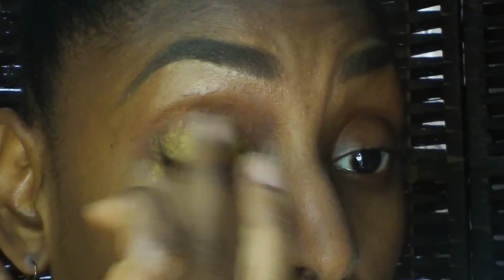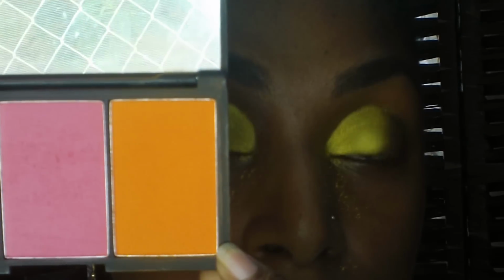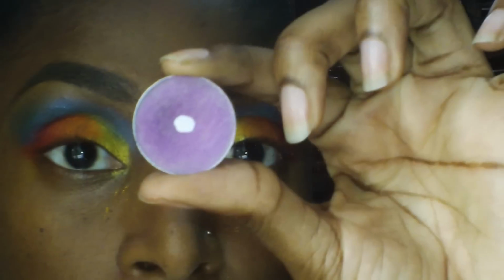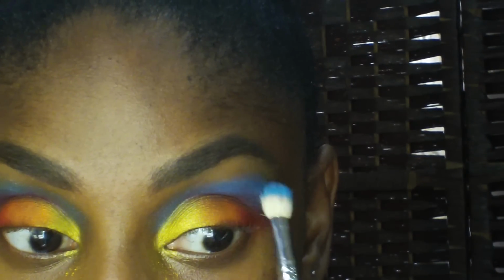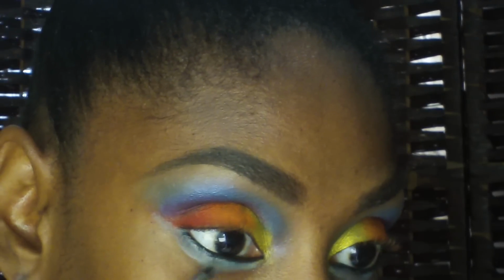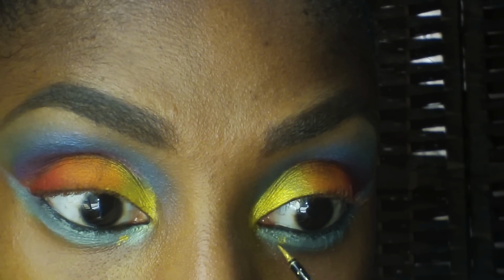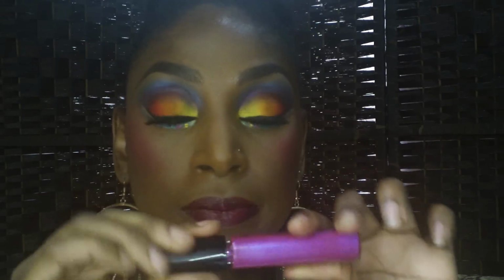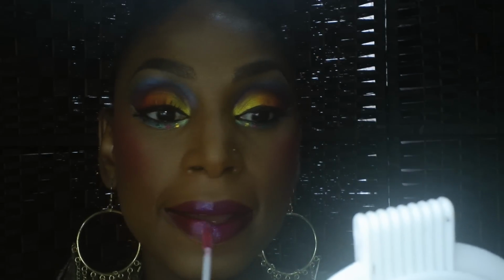Trinidad & Tobago Carnival Makeup: Full Colour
Hi hi!

I've wanted to do a rainbow inspired makeup since time immemorial so why not do it now as it's Carnival? So I grabbed every bright colour I had and blended it all till the cows came home! I think it's beautiful as is but feel free to switch it up to your little heart's content: it's your face, you can do it up as you please.

Danielle M. on Beautylish

PRODUCT USED:

FACE

EYES
LA Splash eyeshadow sealer/base
Arista eye shadow in Matte Brown (brows)
Whip Hand Cosmetics eye creme in Reunion
Whip Hand Cosmetics pigment in Beep
Sleek MakeUp Blush by 3 in Pumpkin & Flame
MAC Pro eye shadow in Blue Calm
MAC eye shadow in Vibrant Grape
Sacha Cosmetics blush in Perfect Wendy II
MAC Blot Powder in Medium
Jordana Jumbo Eyeshadow pencil in Almond
Nicka K shimmer eyeliners in Gold, Pink, Green, Blue, Purple & Black
Revlon false eyelashes in Thickening
AVON SuperSHOCK Max mascara in Black

CHEEKS
Sacha Cosmetics blush in Indian Rose

LIPS
Sacha Cosmetics lipstick in Perfect Wendy
NYX lip gloss in African Queen